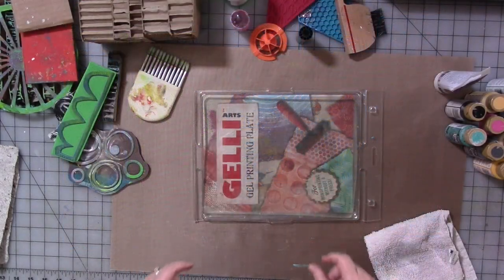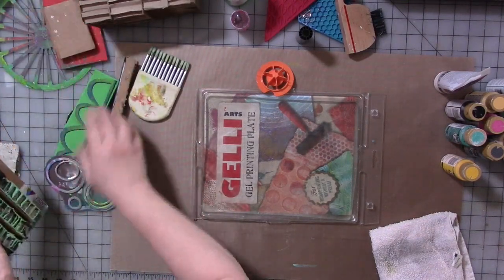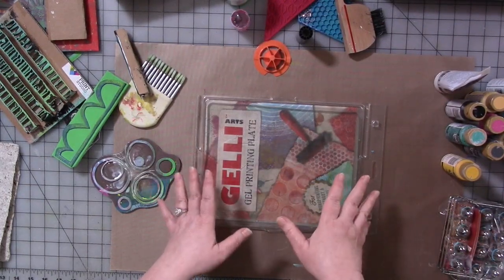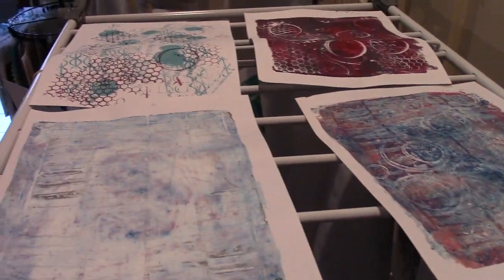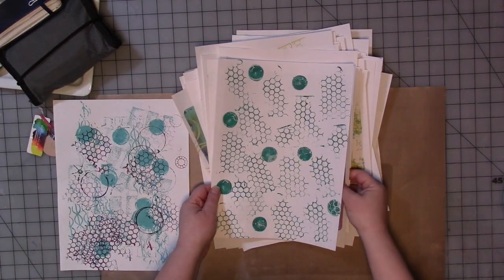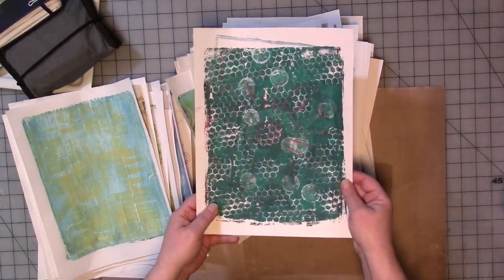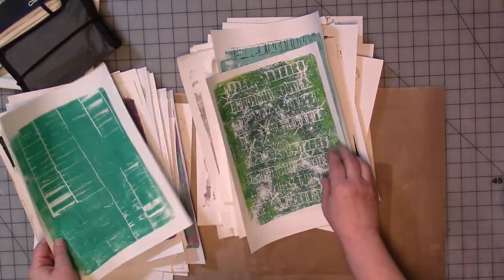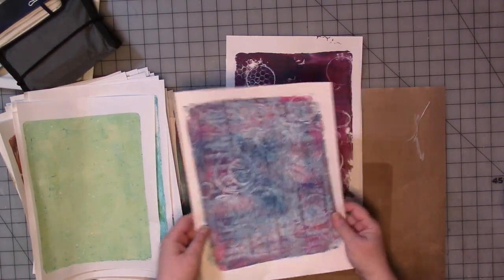Playing With Monoprinting